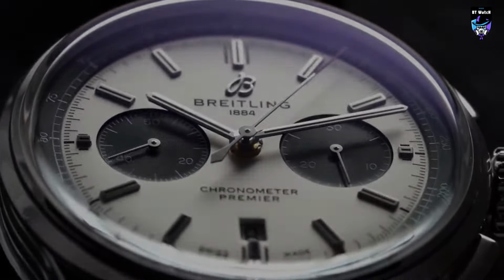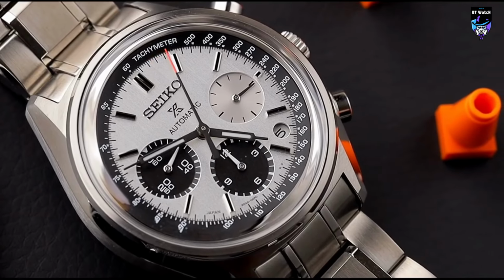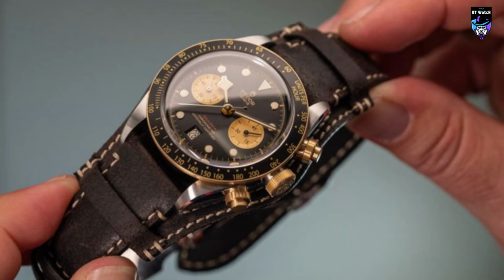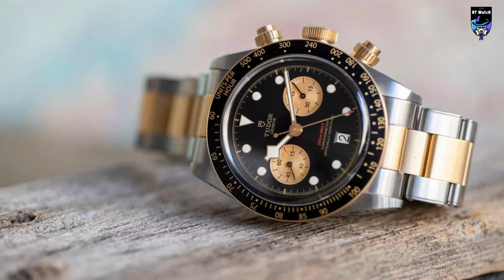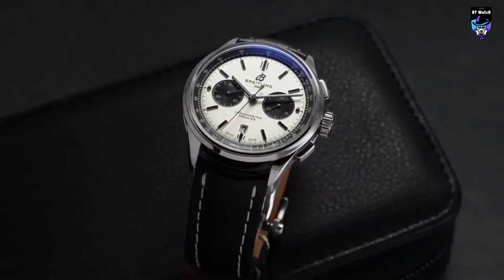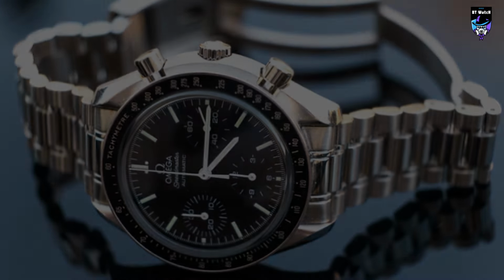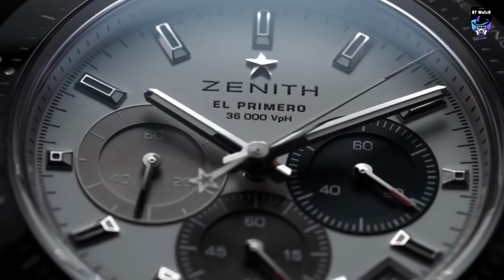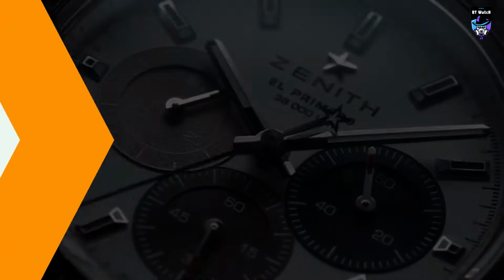Top 5 Best Watches Alternatives To The Rolex Daytona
⌚ 1. 00:25 Seiko Limited Edition Prospex SRQ029
⌚Similar Products Aliexpress
⌚ 2. 01:59 Tudor Black Bay Chronograph
⌚ Similar Products Aliexpress
⌚ 3. 03:22 Breitling Premier B01
⌚ Similar Products Aliexpress
⌚ 4. 04:52 Omega Speedmaster Reduced Chronograph
⌚ Similar Products Aliexpress
⌚ 5. 05:54 Zenith El Primero Chronomaste